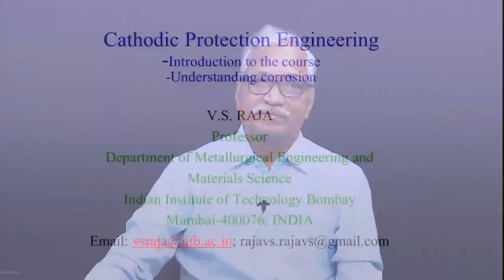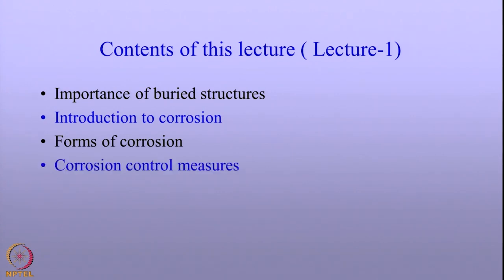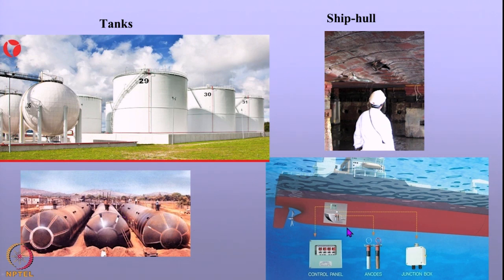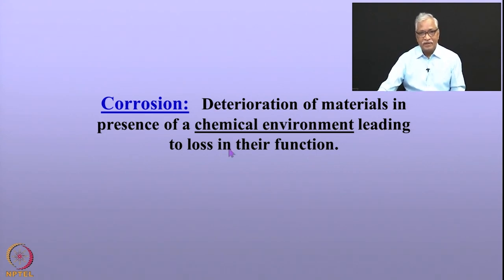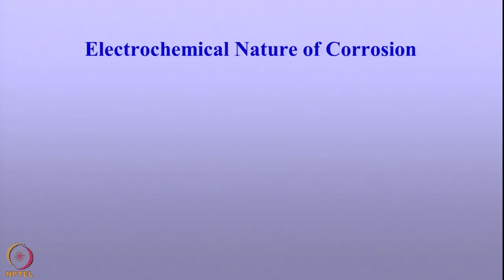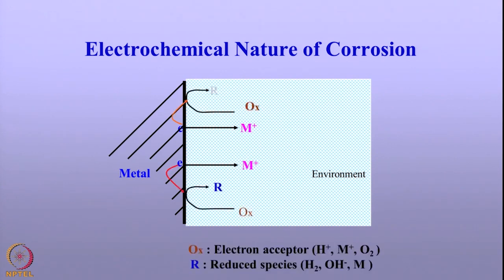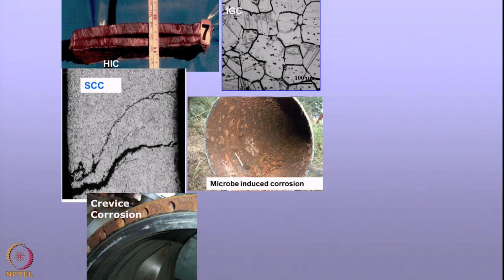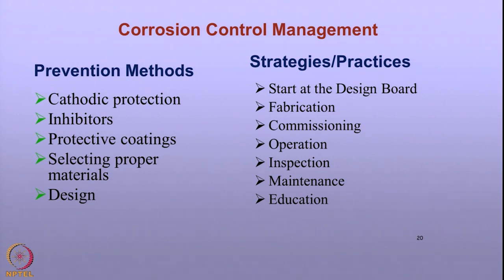Introduction to the course & understanding corrosion